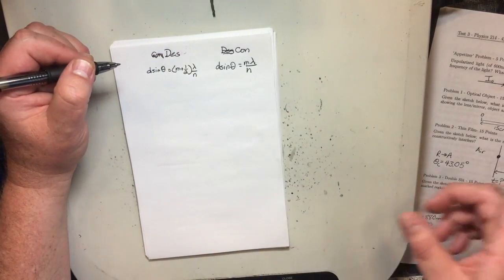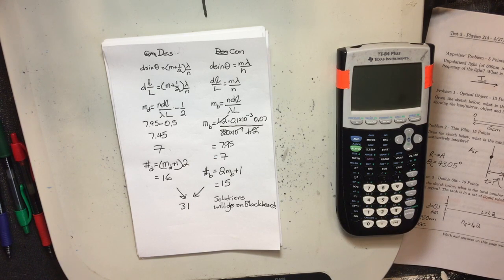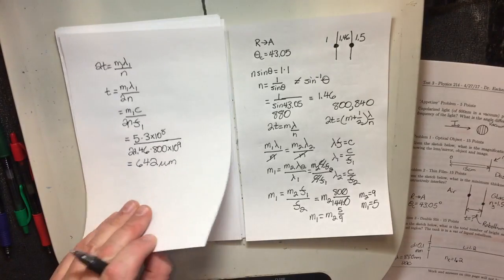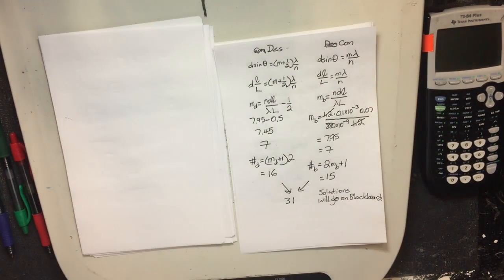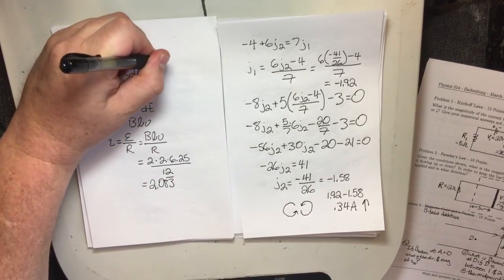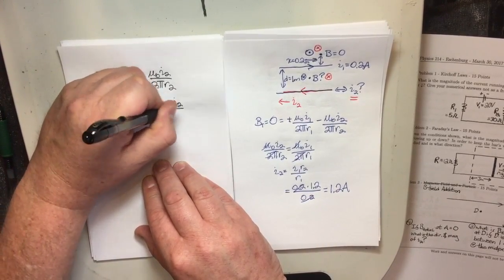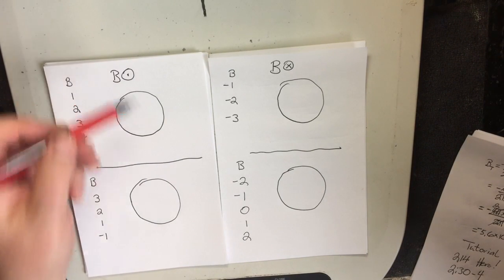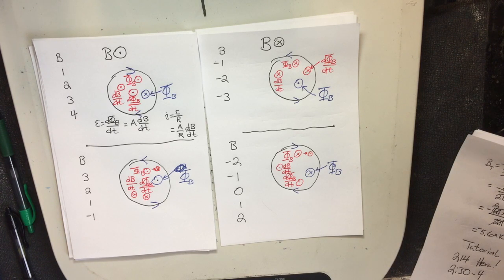Physics 214 - May 4